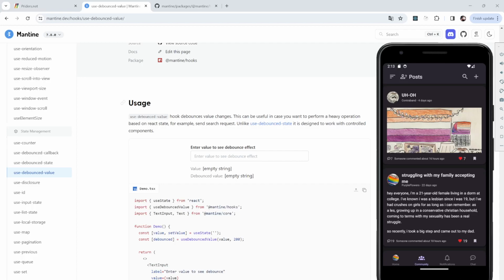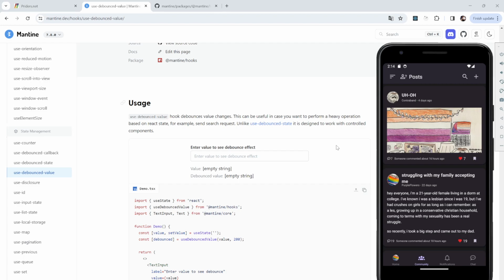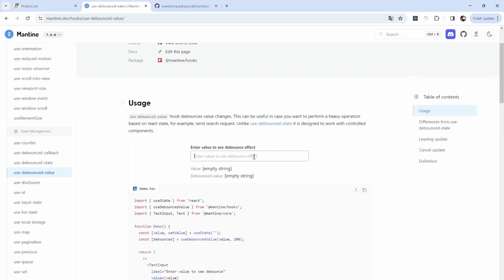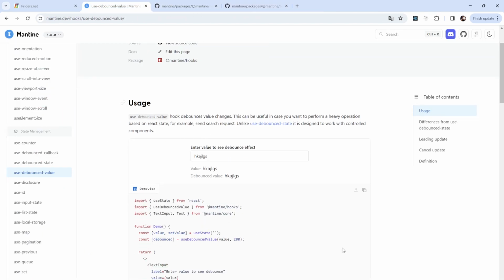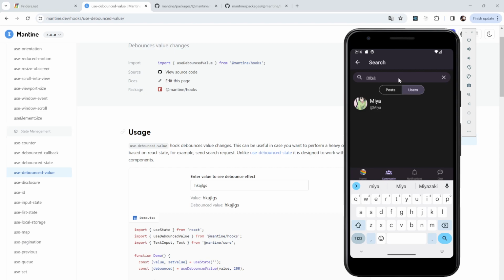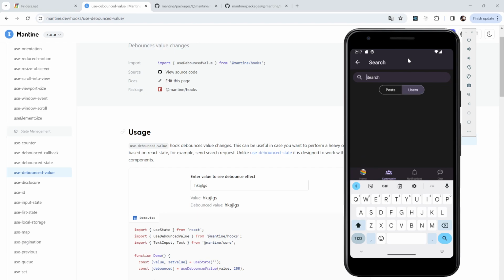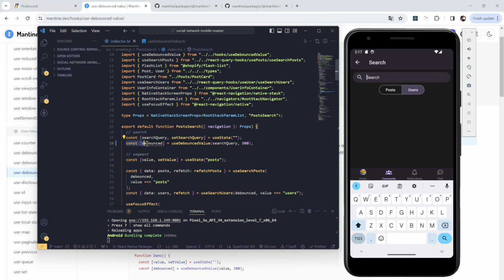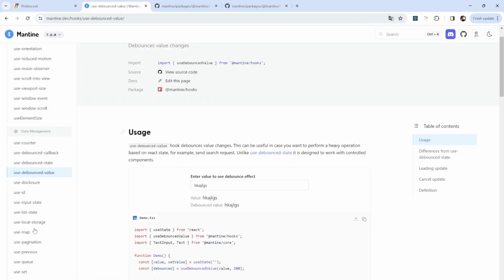useDebouncedValue Explained: Mastering Debounced Inputs in React Hooks [Solve Real-World Dev Issues]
Feeling frustrated with laggy or unresponsive inputs in your React applications? This video from the Solve Real-World Dev Issues series introduces you to the powerful useDebouncedValue hook!  We'll explore how to leverage this hook to optimize user experience by preventing unnecessary re-renders and improving performance.  Learn how to implement useDebouncedValue in your React projects to create smoother and more efficient interactions. This video is beneficial for both beginners seeking to understand debounced inputs and experienced developers looking for practical solutions to optimize their React applications.